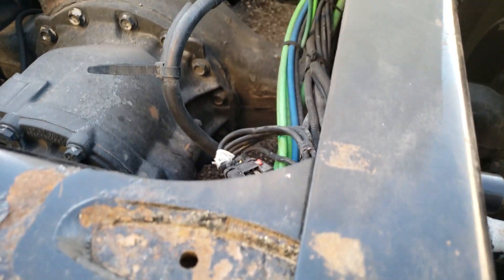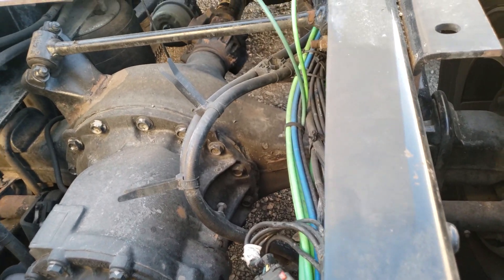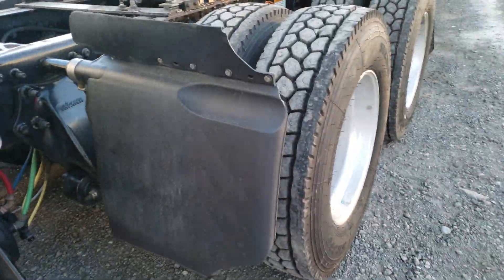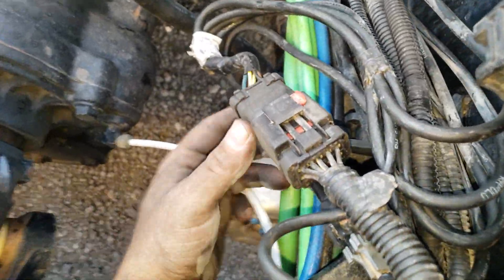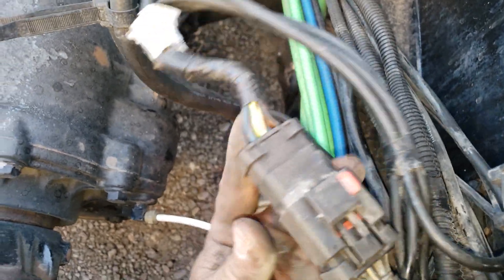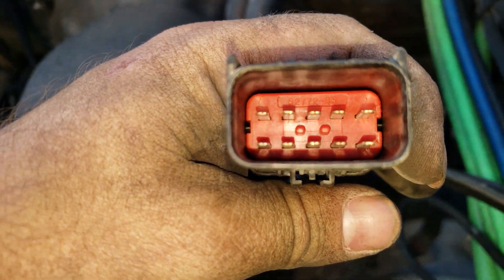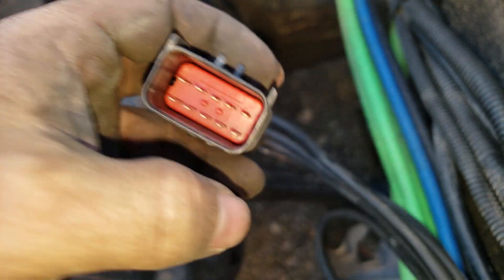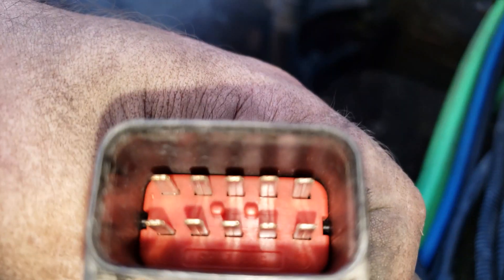Freigthliner cascadia ABS SPN 791 SPN 793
how to fix abs light with SPN 000791